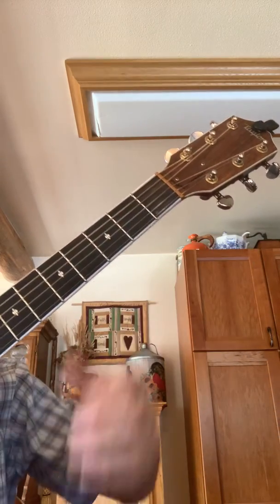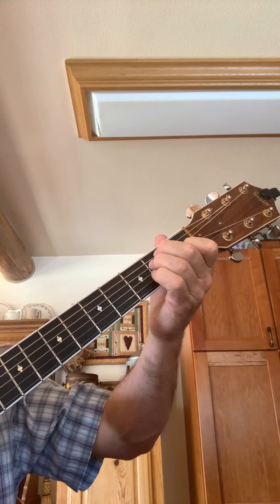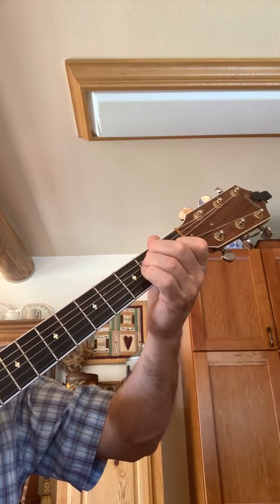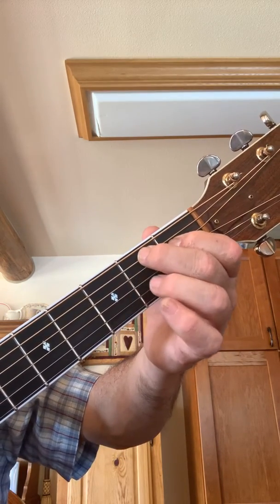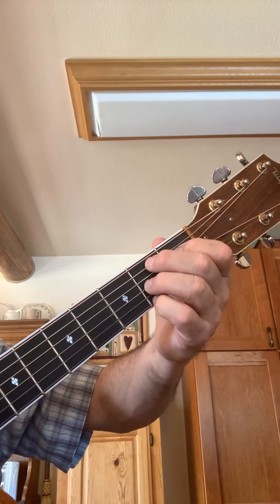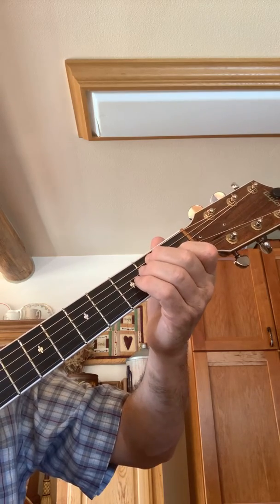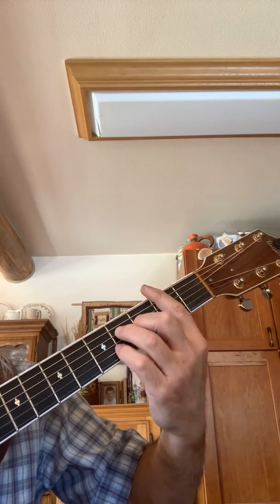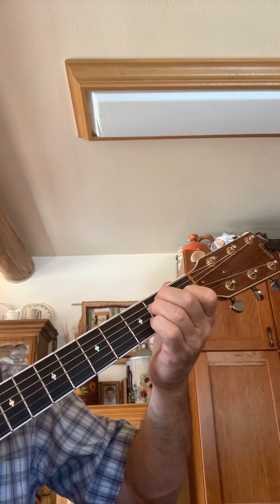The key of E. Major chords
guitar chords